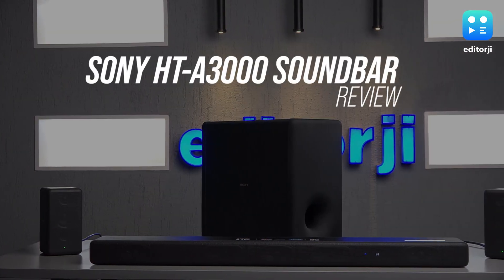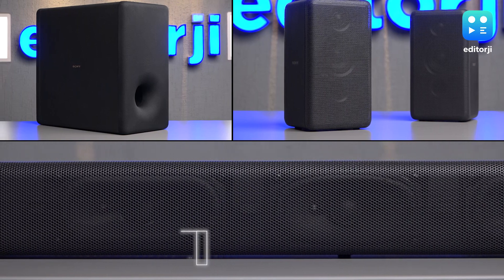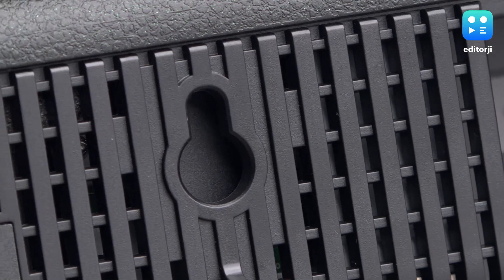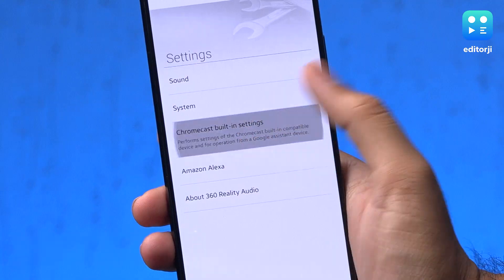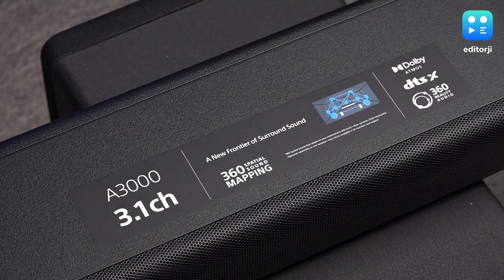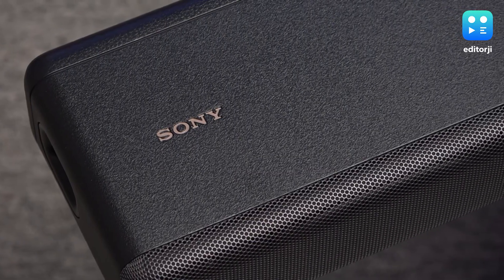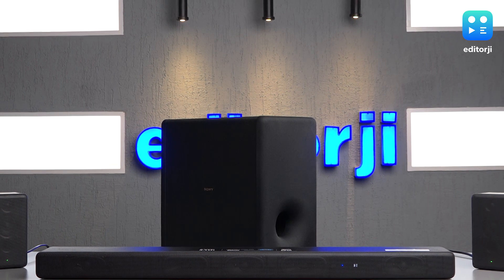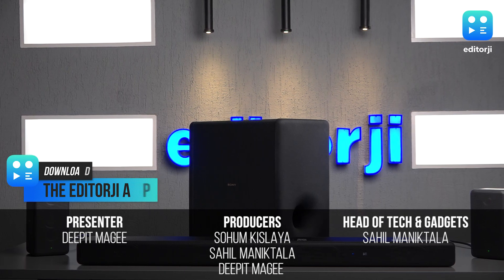Sony HT-A3000 Soundbar Review: Blockbuster Performance!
The Sony HT-A3000 soundbar is a premium product that promises immersive Dolby Atmos Audio. Along with the 3-channel soundbar, Sony has also sent us the SA-SW3 Subwoofer, and a pair of SA-RS3S speakers, for a complete 5.1.2 surround setup. Sony HT-A3000 soundbar price in India is set at ₹83,890, and adding the two satellite speakers will set you back another ₹30,990. This setup, then, costs a pretty hefty ₹1,14,880. Is this the sort of sound upgrade you need?

00:00 - Introduction

00:28 - Price

00:45 - Design

01:30 - Utility & Features

02:35 - Performance

03:54 - Verdict